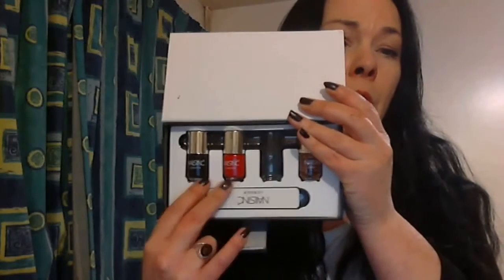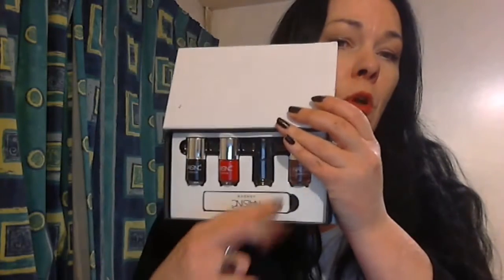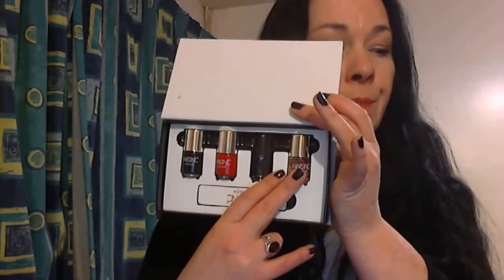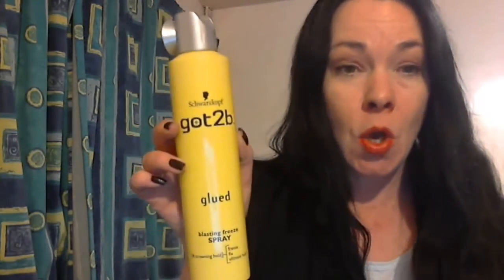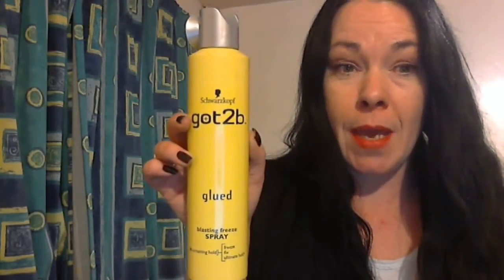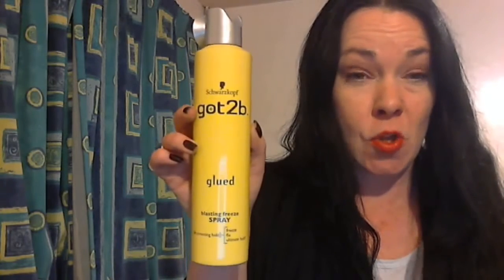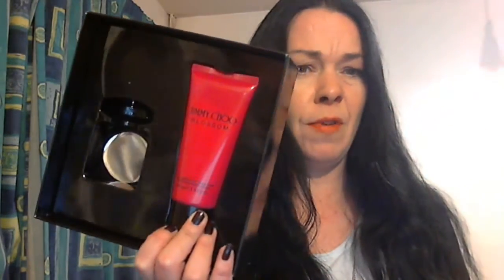January 2016 Favourites